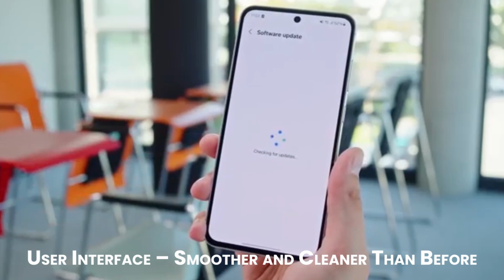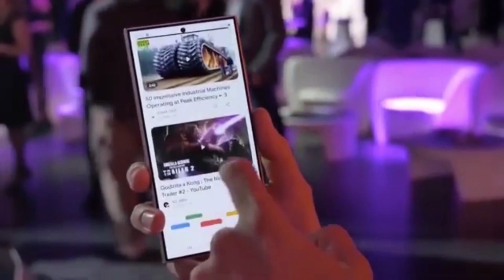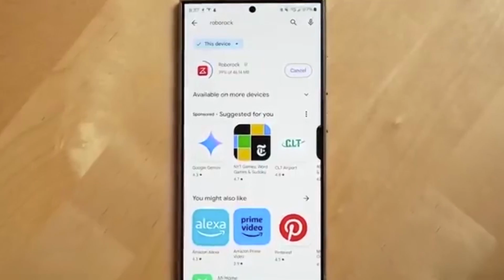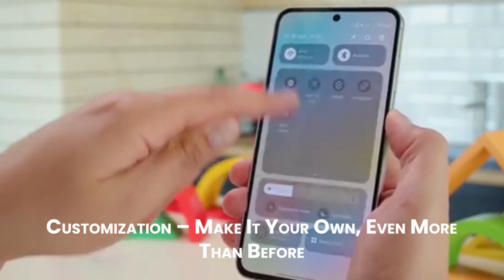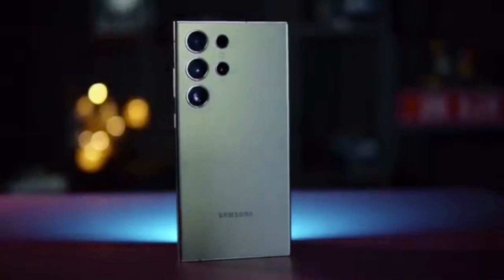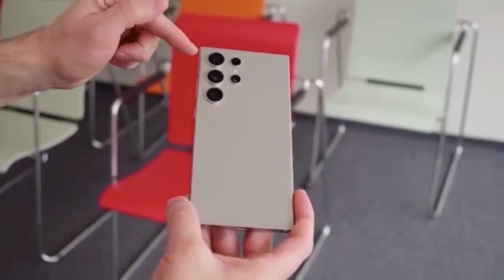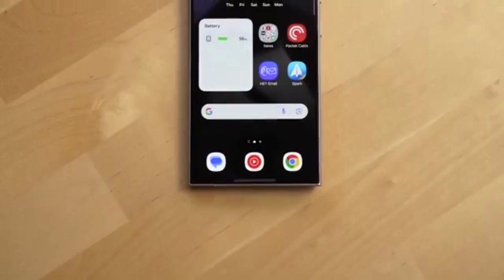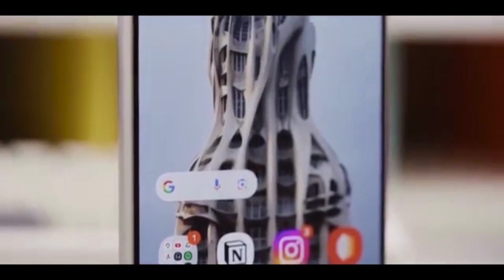One UI 8 Vs One UI 7.0 Update - Samsung 3 BIG Changes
Samsung has officially introduced One UI 8, skipping One UI 7.1 and 7.1.1 altogether — but what exactly is new? In this video, we dive into the top 3 key differences between One UI 8 and One UI 7 that actually make a difference. From a refined user interface with smoother animations and improved split-screen multitasking, to next-level customization features like AI-generated wallpapers and a new Samsung clock font, One UI 8 features bring more polish to the already impressive One UI 7 experience. We’ll also explore enhanced app updates in Samsung Internet, My Files, Reminder, Quick Share, and Samsung Health — all of which help take your Galaxy device to the next level. Whether you're using the Galaxy S25, Galaxy S24 Ultra, or even mid-range Samsung phones, this update is packed with useful tweaks.